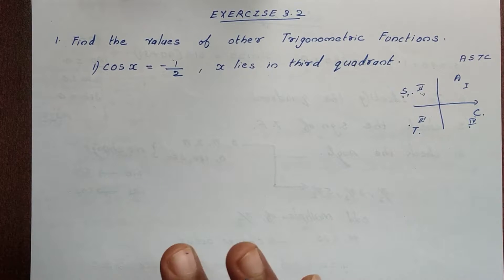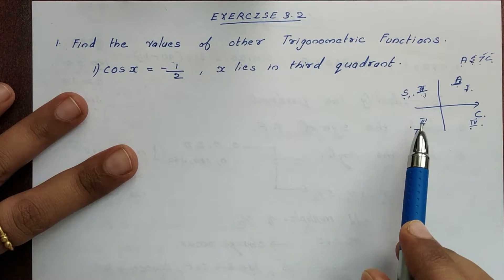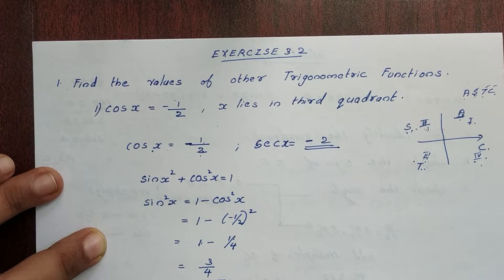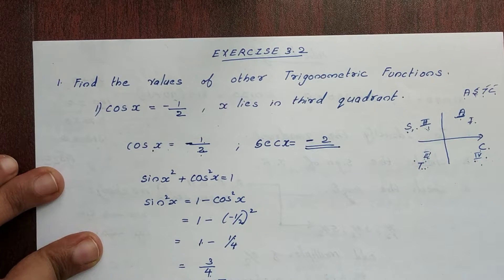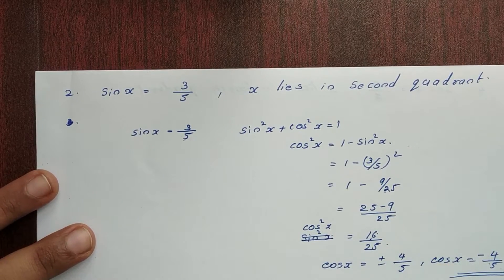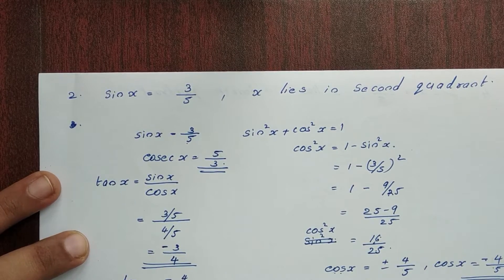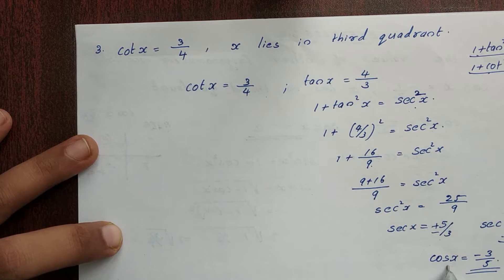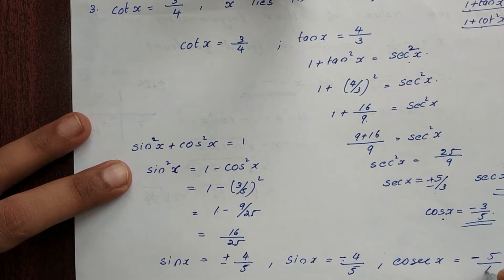Trigonometric Functions Class 11 maths in Malayalam || Part 13